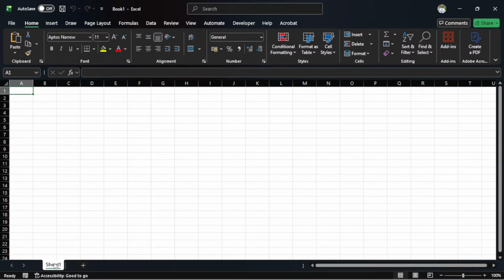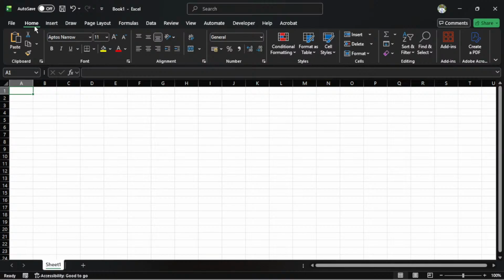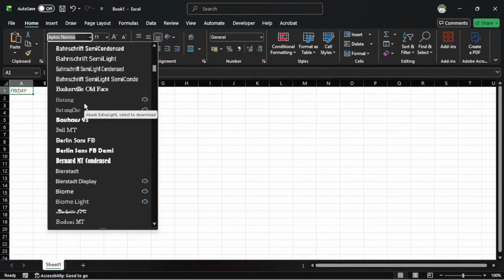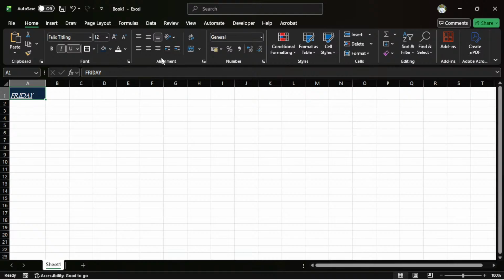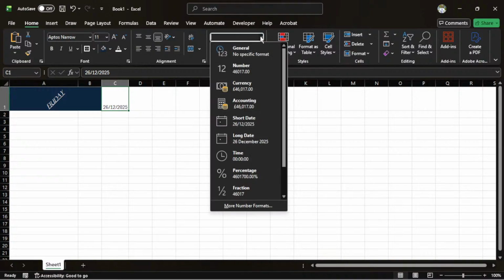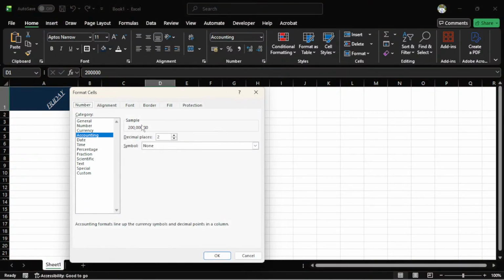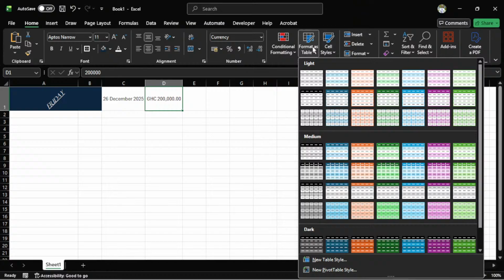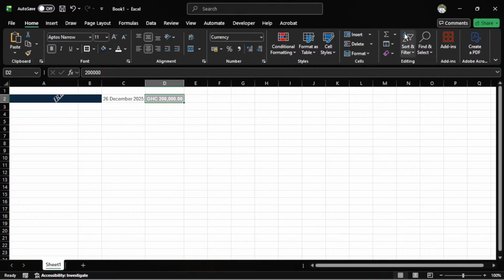Data Analysis with Mo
This is an introductory class